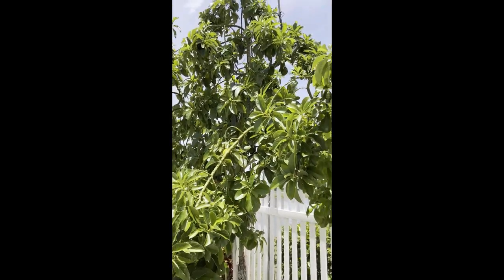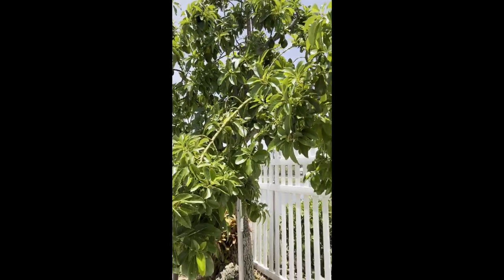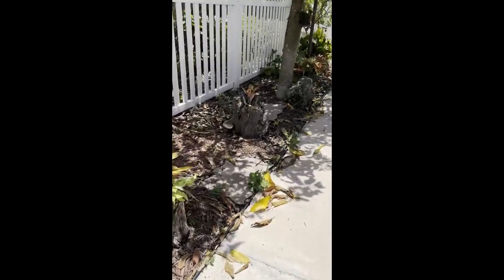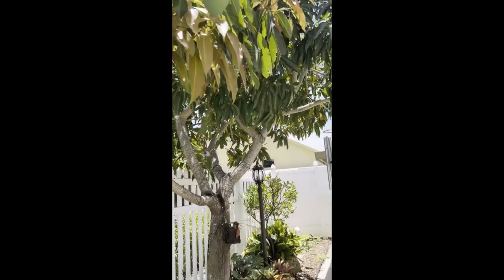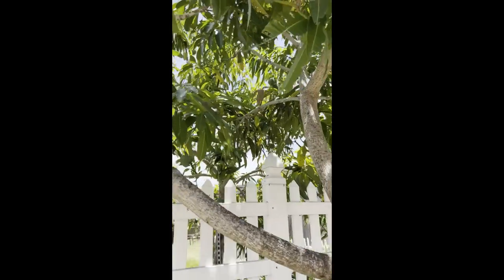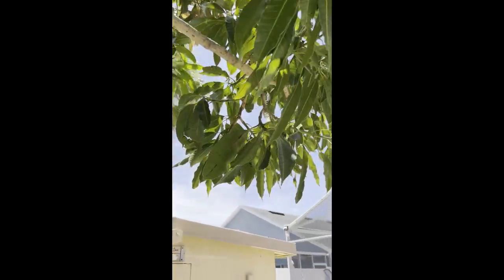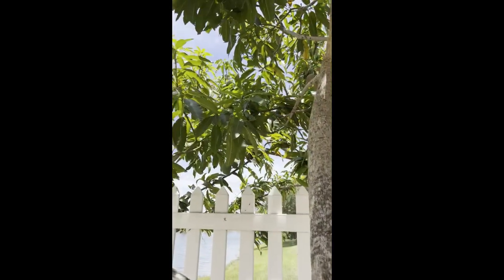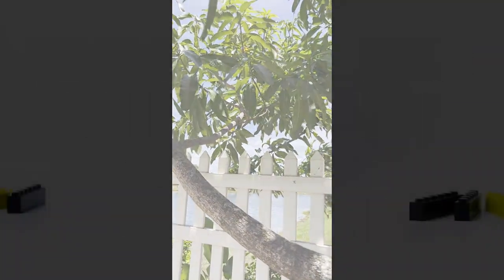Orlando House Tour: Pool, Garden, Trees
Step into my Orlando house tour where I reveal a serene pool area, thriving garden, and fruitful trees!